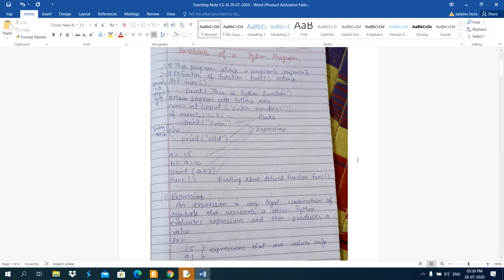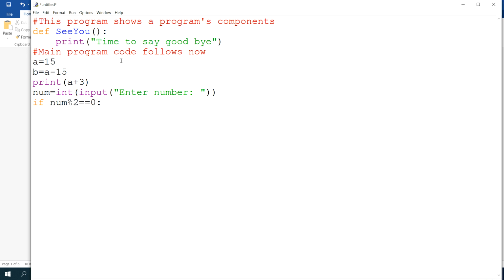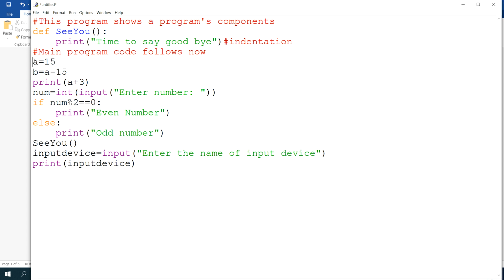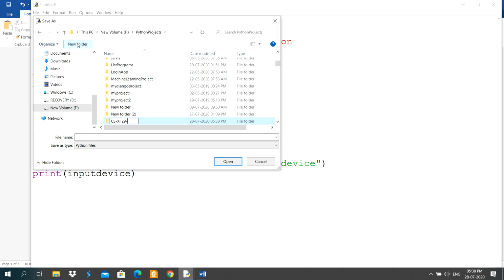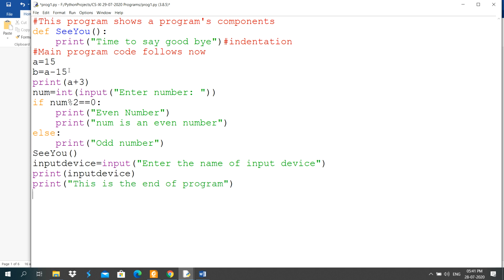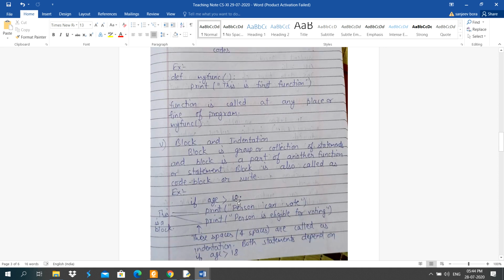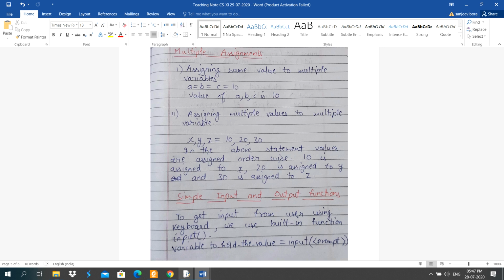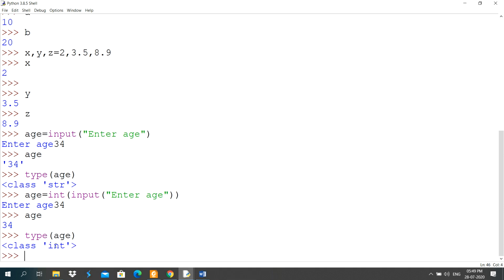Basic Parts of Python Program